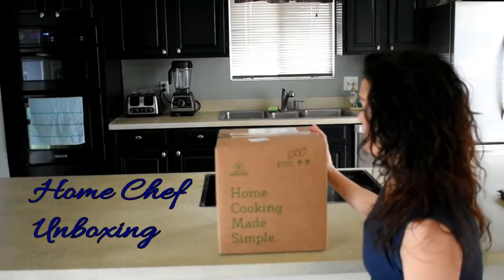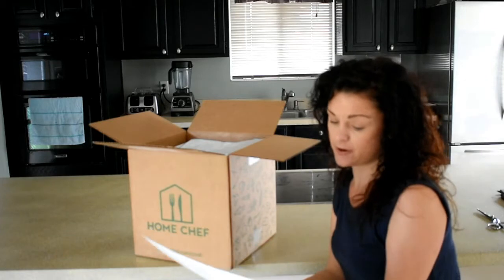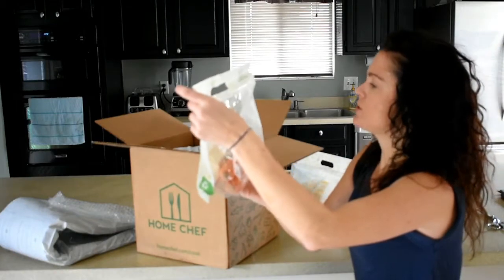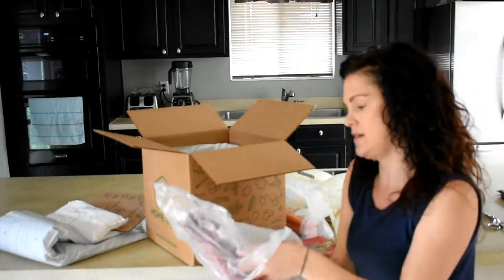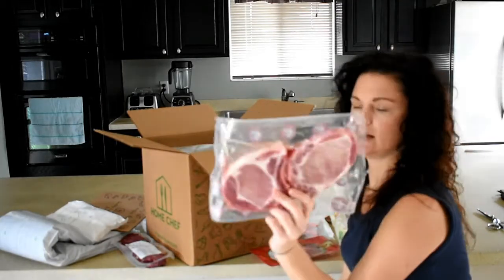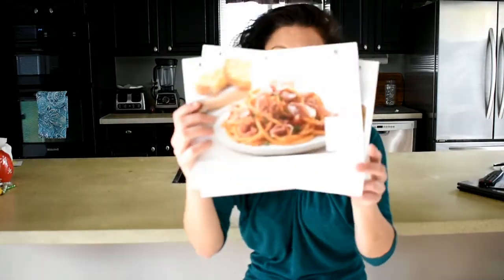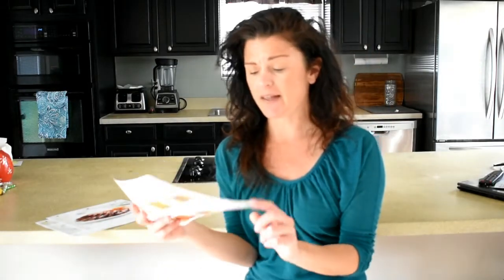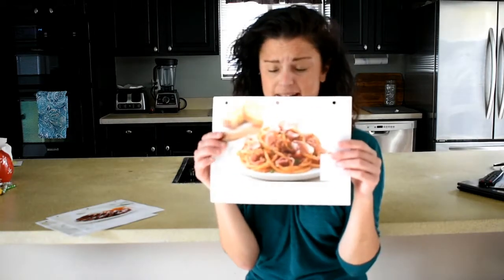Home Chef unboxing and review 2018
My first home chef delivery.  I will unbox, cook the meals, and then give my final opinion of the entire experience.